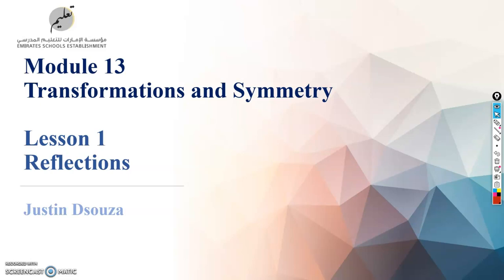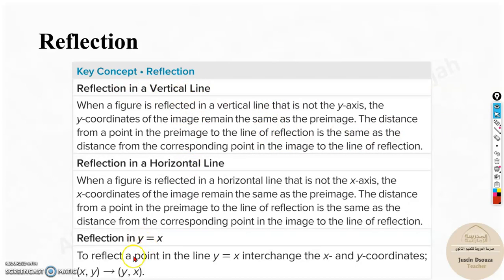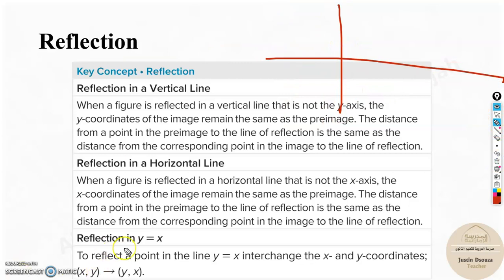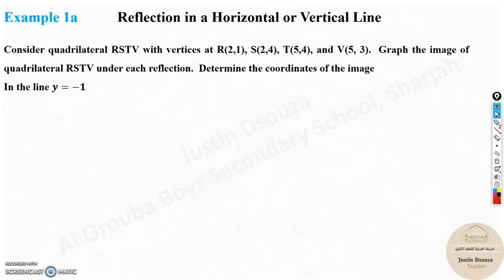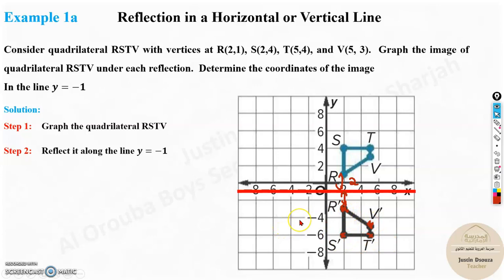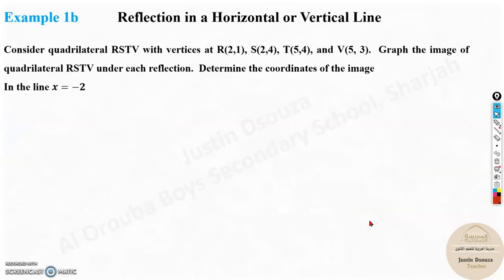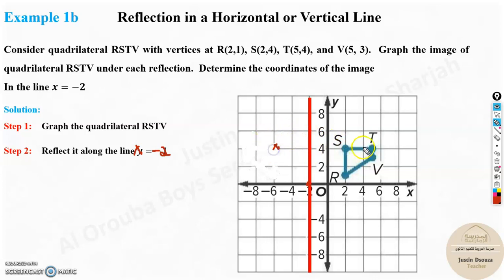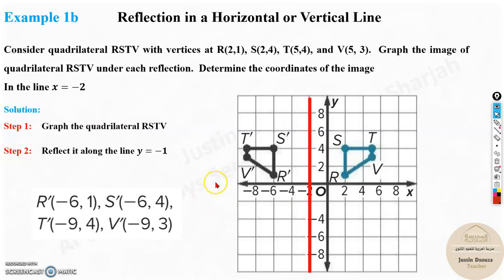G9 M13L1.1 Reflection in a Horizontal or Vertical Line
M13L1 Reflection
LO: Use rigid motions to reflect figures on the coordinate plane and describe the effects of reflections